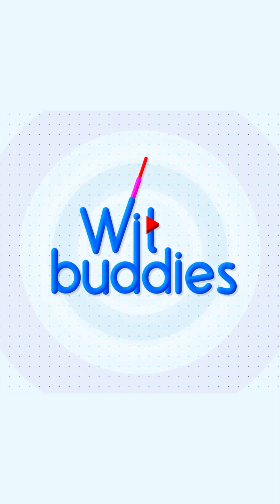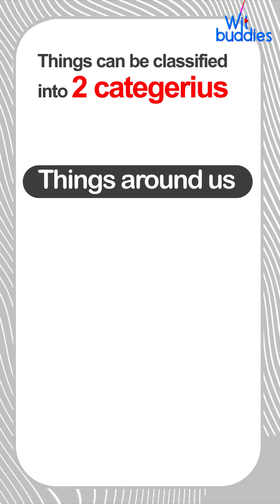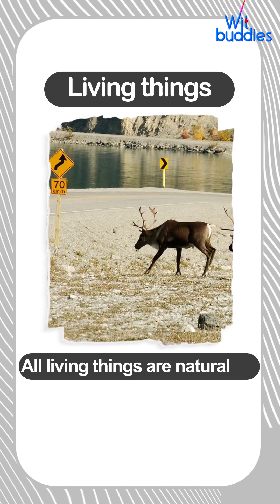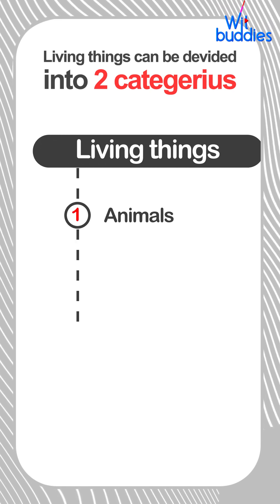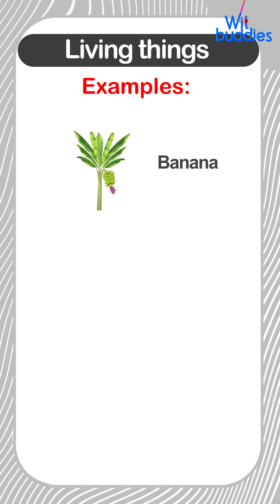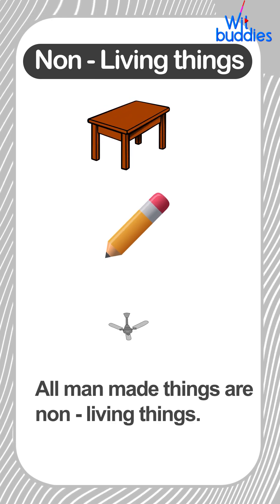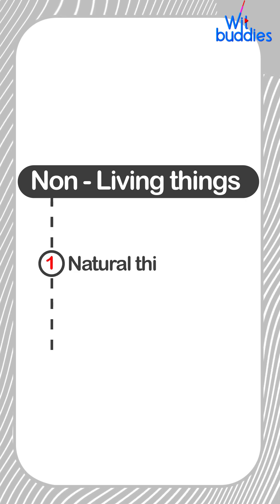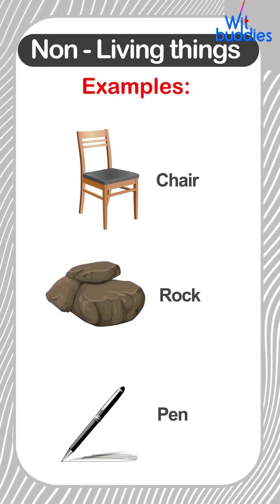Learn things around us for children | Differences between living and non-living things | wit buddies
Hi buddies ..In this video, we'll discover Things around us for children , Differences between living things and non living things and characteristics of living things and non living things and more. Living things, like plants and animals, grow, reproduce, and respond to their environment. Meanwhile, non-living things, such as rocks and toys, don't grow or reproduce and don't need food or air to survive. We'll use simple examples and engaging visuals to make this concept easy to understand for kids and curious minds.